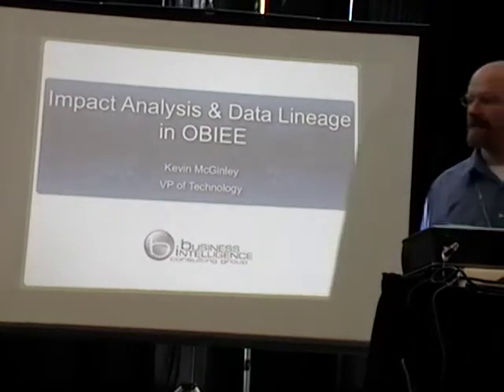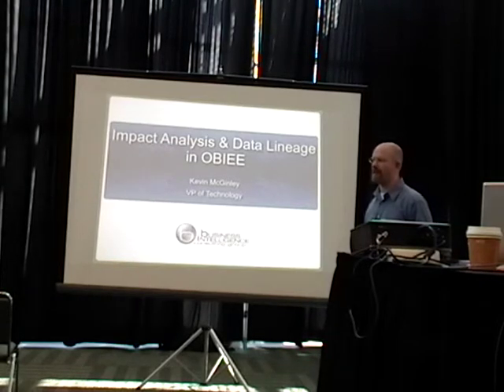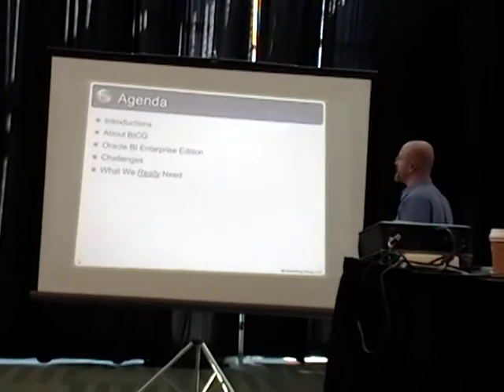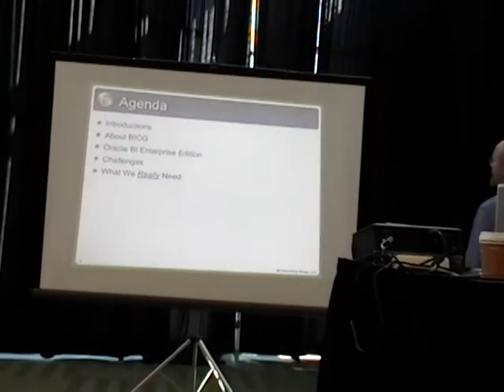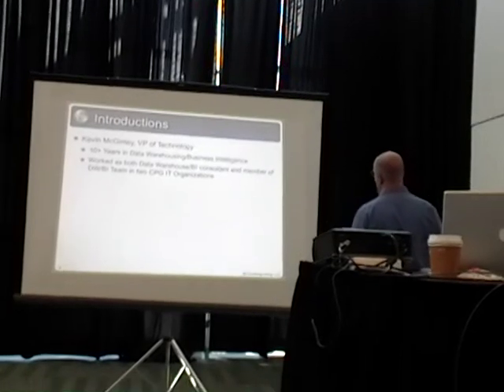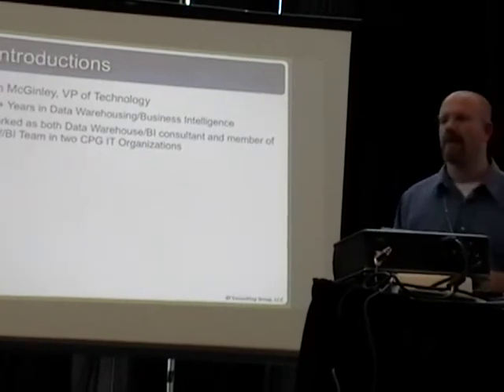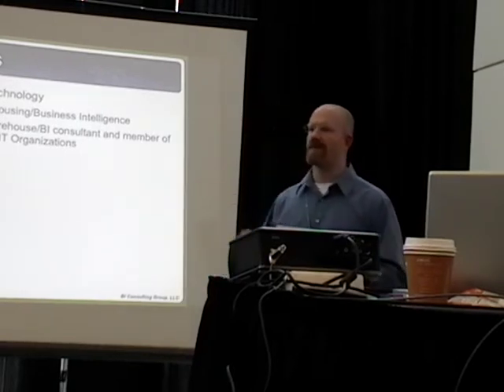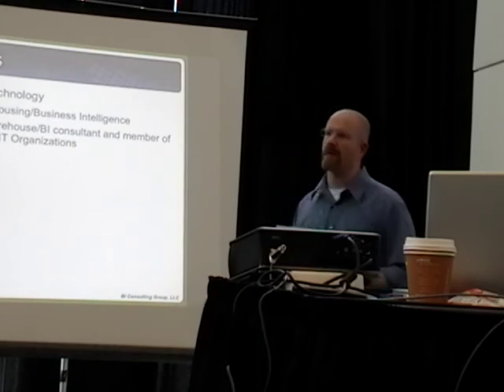OpenWorld '08: Unconference - Impact Analysis and Data Lineage for OBIEE: Part 1 of 8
Kevin McGinley, VP of Technology for BI Consulting Group, explains why integral part to every successful OBIEE implementation includes the ability to perform impact and gap analysis and navigate data lineage. While this is not supported out of the box in OBIEE today, it is something that is possible using  OBIEE itself.  The ability to perform an impact analysis and navigate data lineage is absolutely critical for building, administrating, and maintaining a mature OBIEE environment over time.